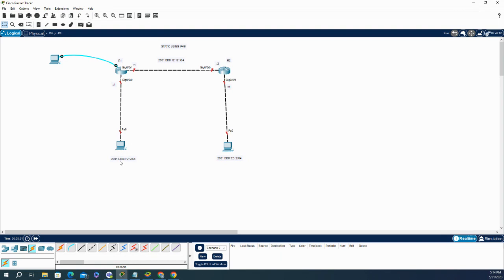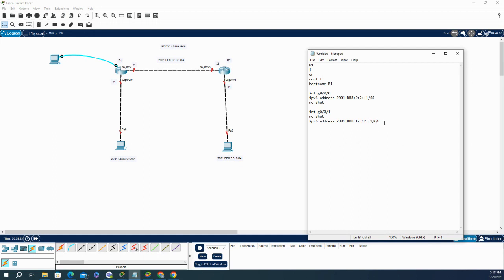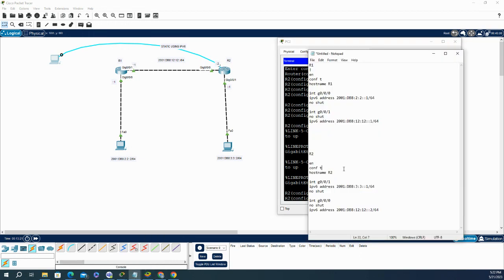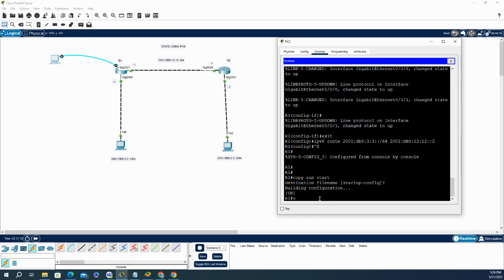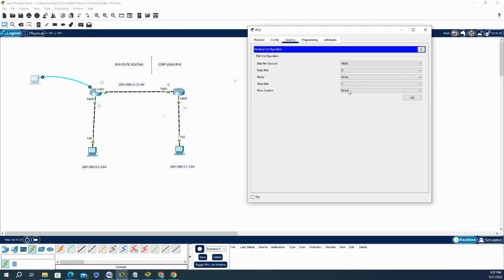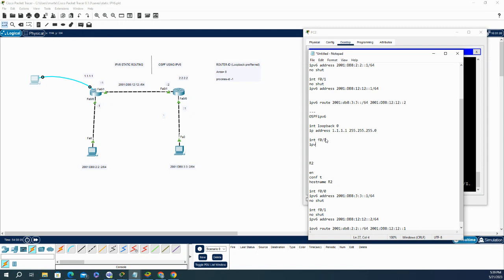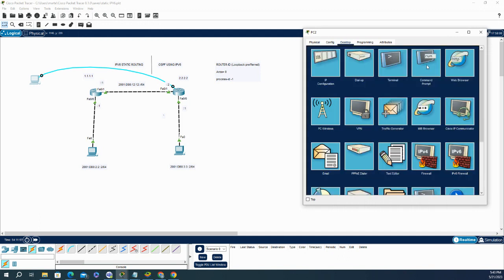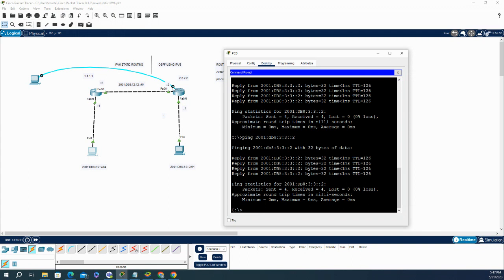CCNA | How to Configure IPV6 ospf and static routes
This Lab explains how OSPFv3 and Static IPv6 can work together seamlessly
in a router and negotiate what routing will be used for communication